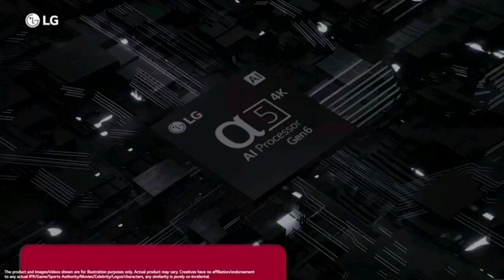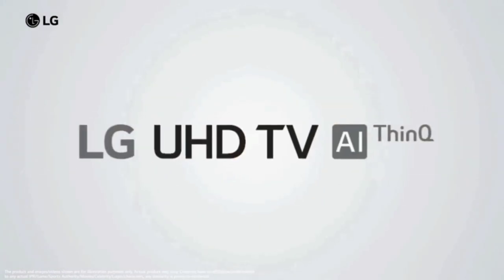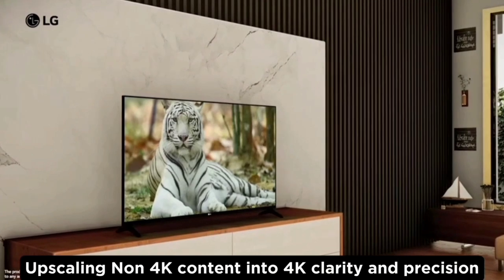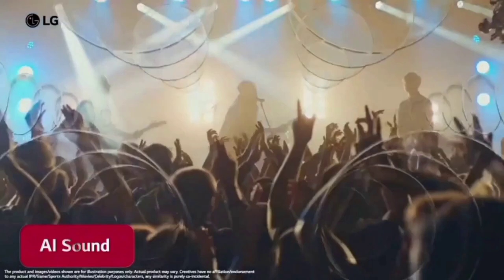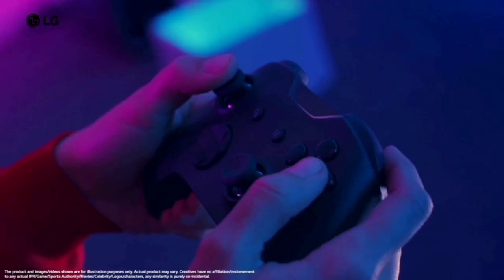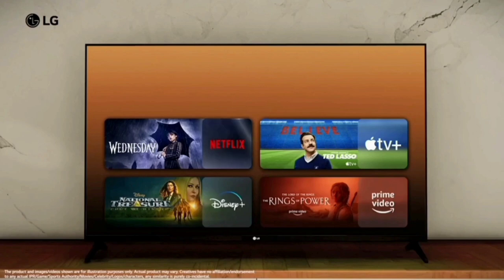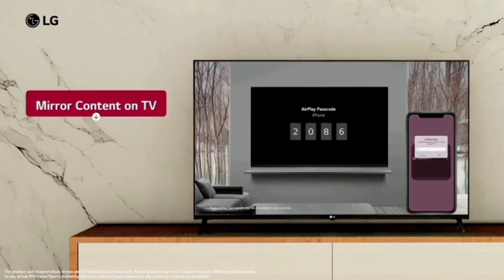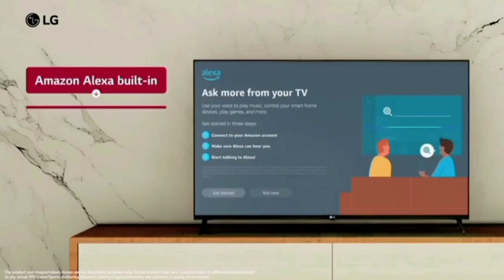Best 50 inch 4K Tv 2024 tamil | LG Smart TV in India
50 inch

NOTE:
ALL THE IMAGES/PICTURES/VIDEOS SHOWN IN THE VIDEO BELONGS TO THE RESPECTED OWNERS AND NOT ME. I AM NOT THE OWNER OF ANY VIDEO

Entertainment and EDUCATIONAL PURPOSE ONLY

00:00 Introduction
00:15 features
02:21 warranty
02:29 value for money

in this video contains a best 4k tv 50 inch in india 2024 model full review tamil